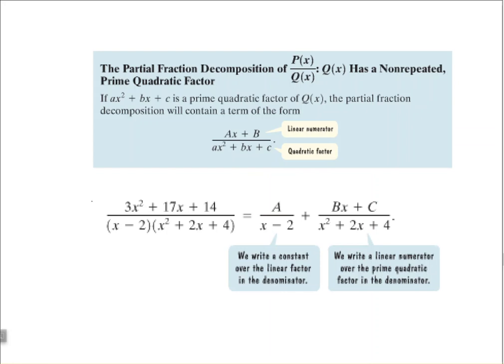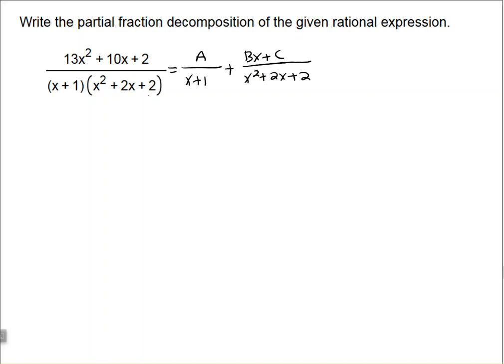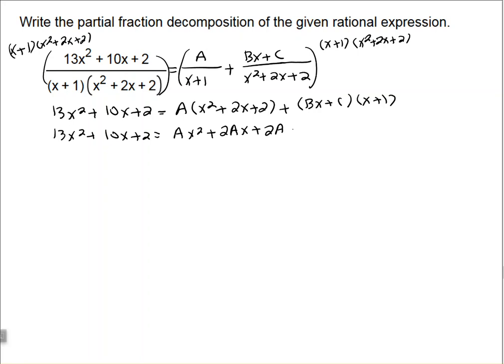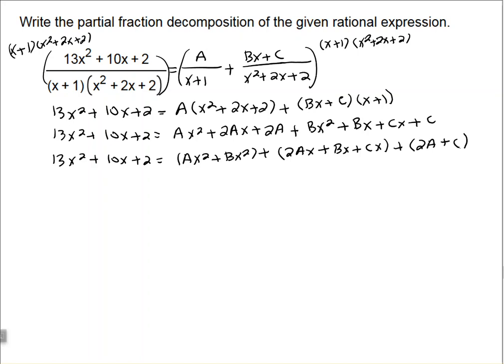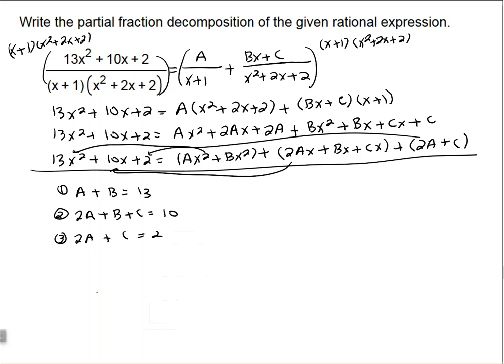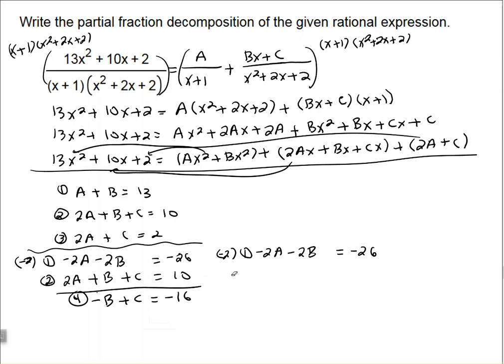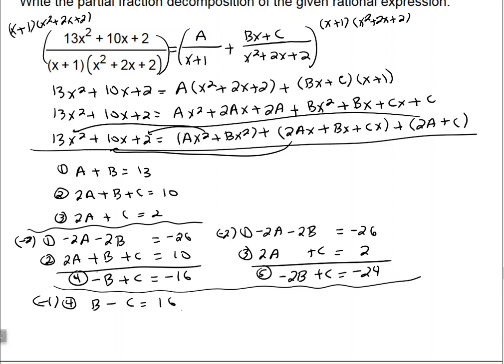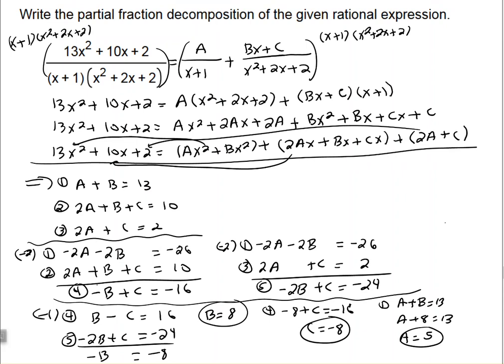Partial Fractions Decomposition (Distinct Prime Quadratic Factors)